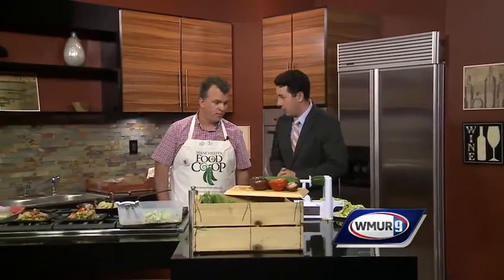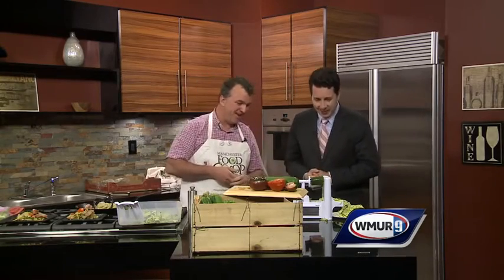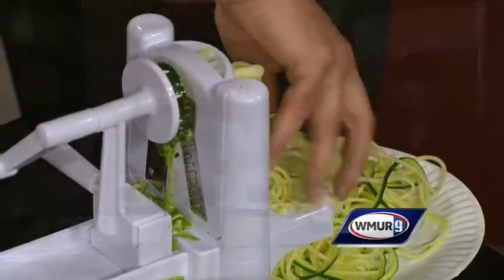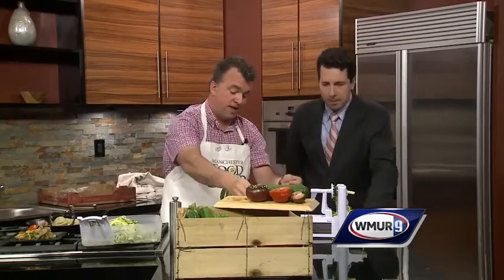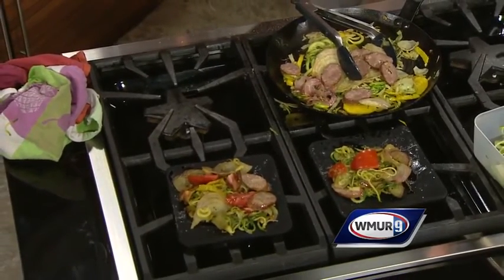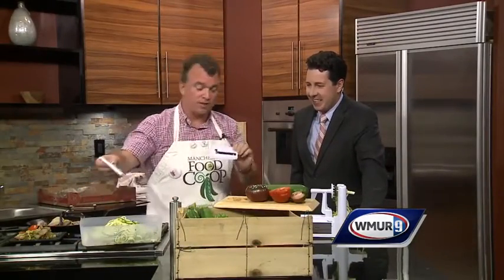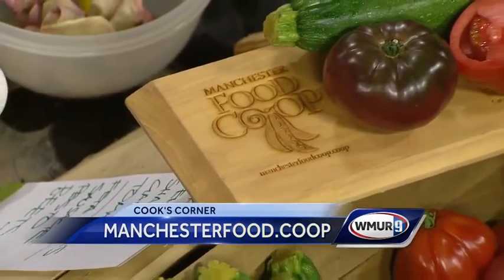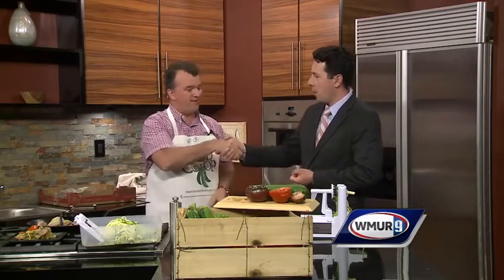Summer zoodle saute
Steven Freeman of the Manchester Food Co-op shows how to make a fun dish using zucchini formed into noodles.